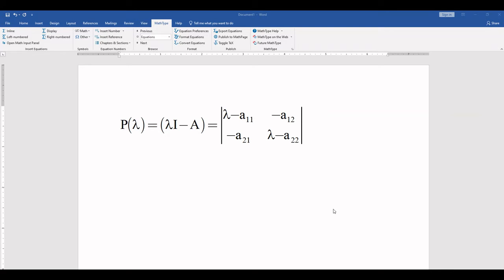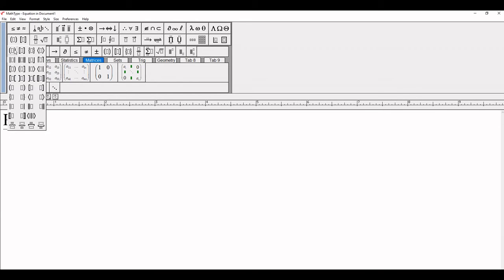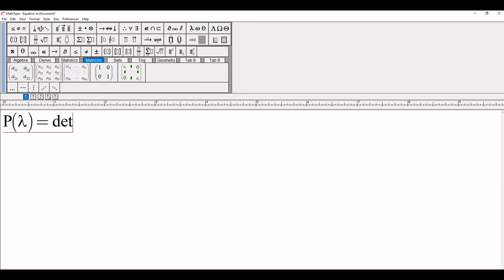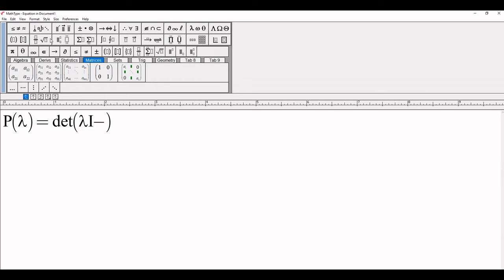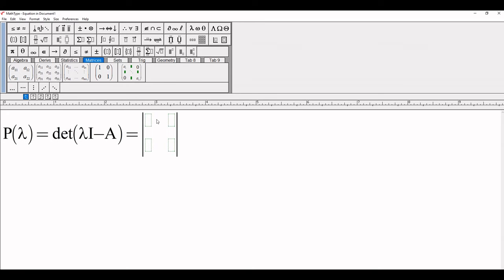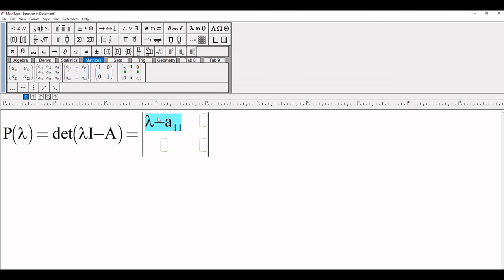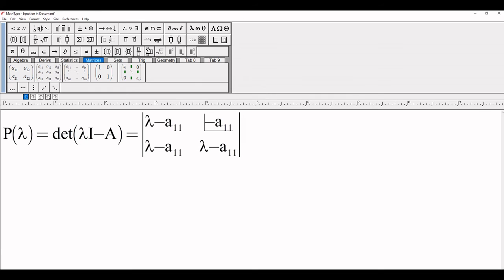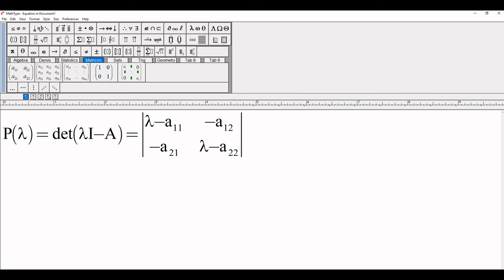Simple Matrix in Mathtype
# Statisticians Club, in this video, I explain how to generate simple matrix in Mathtype